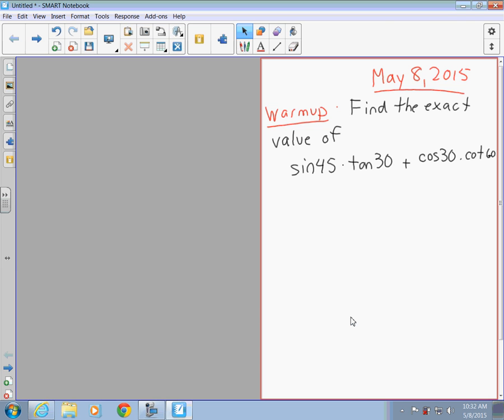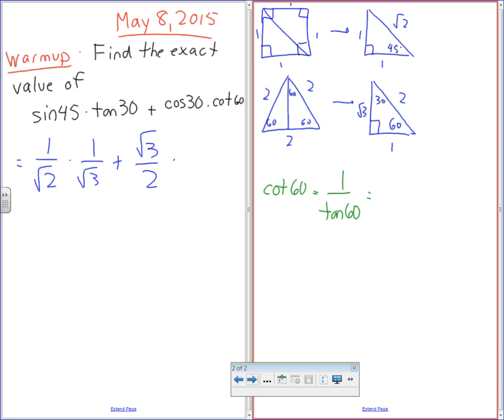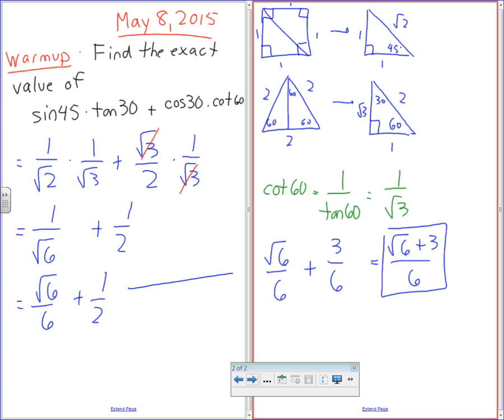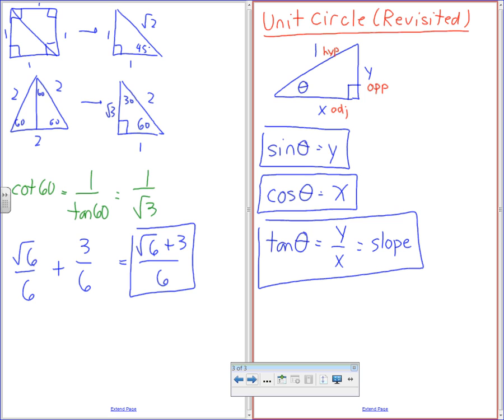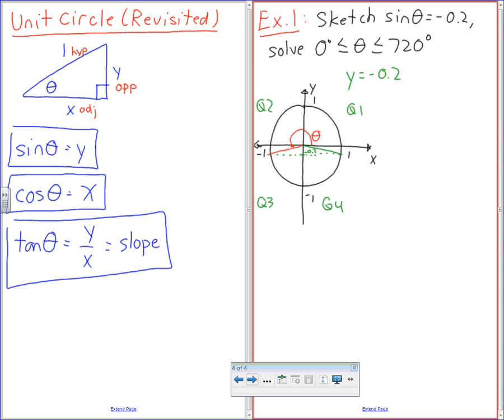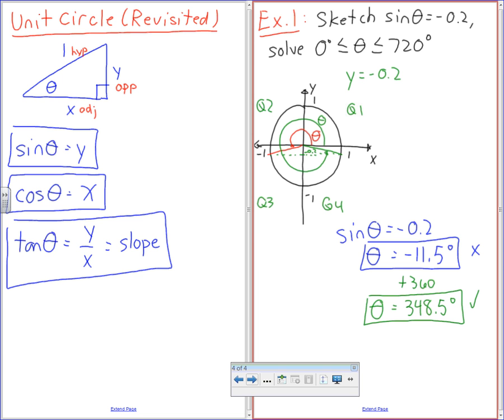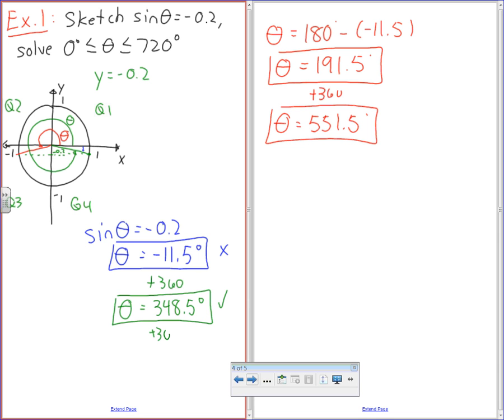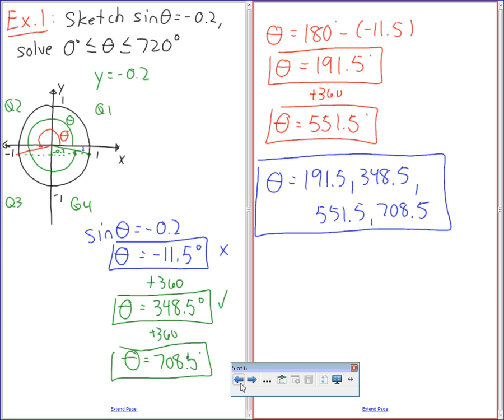MCR3U - Introduction to Identities - Part 1 of 3